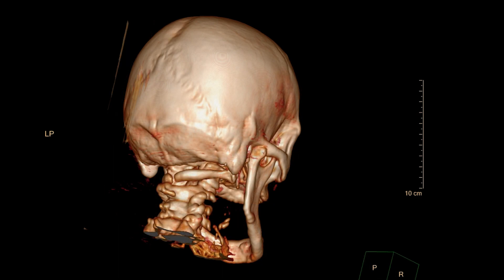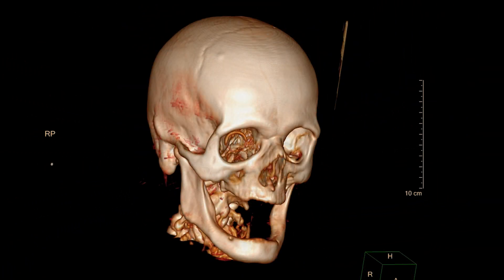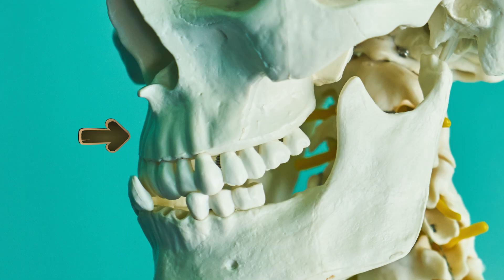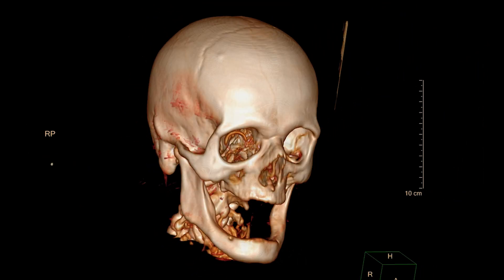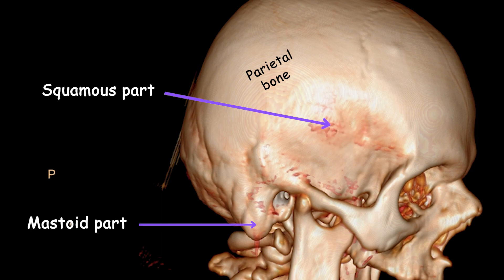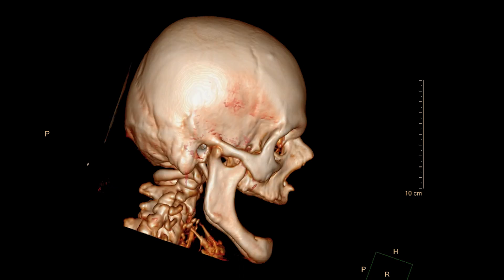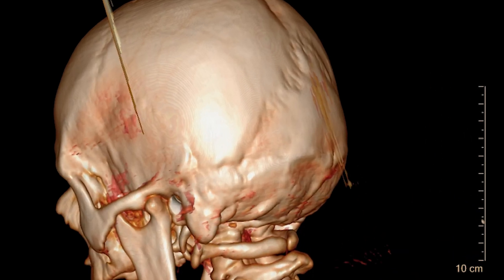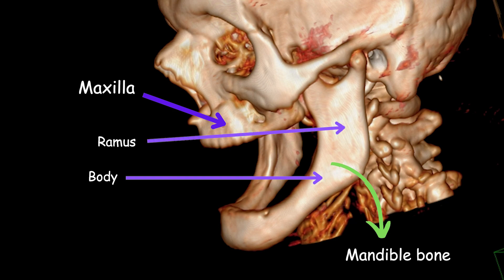3D reconstructed CT scan of the head | Skull bones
3D reconstructed CT scan of the head | Skull bones

A 3D reconstructed CT scan of the head can provide detailed images of the structures of the skull and brain.
In this video, you can see the bones of the skull provided by 3D reconstructed CT scan images.